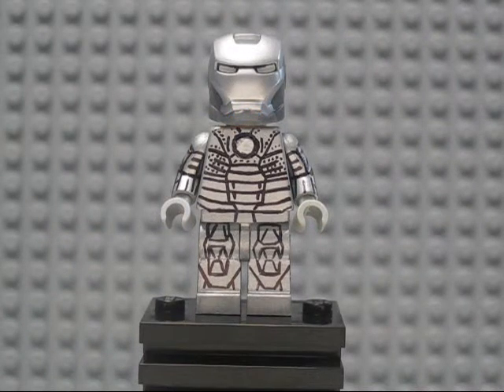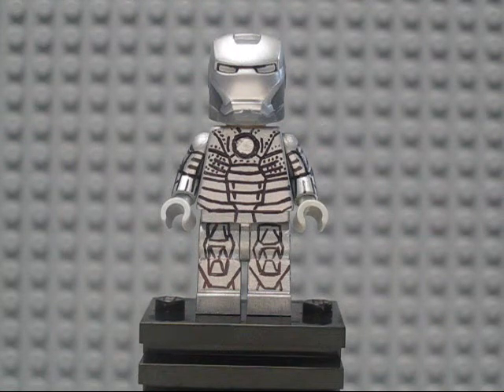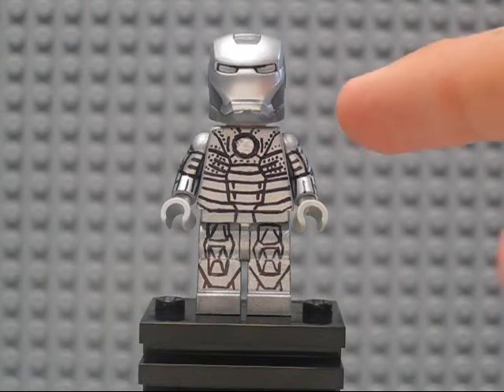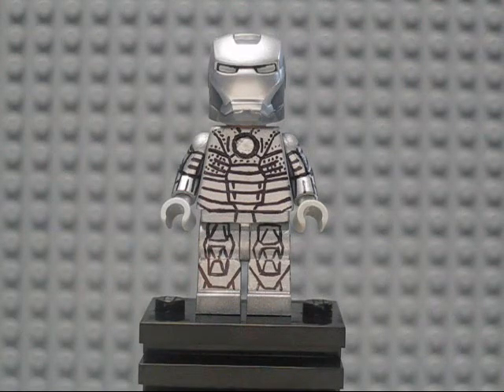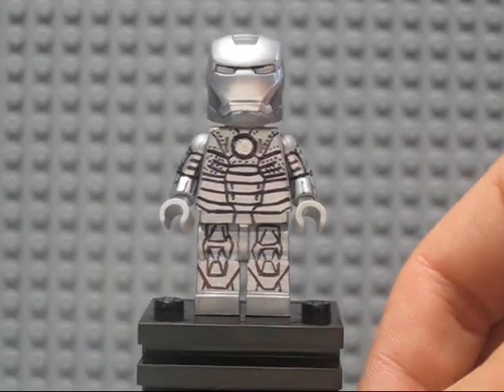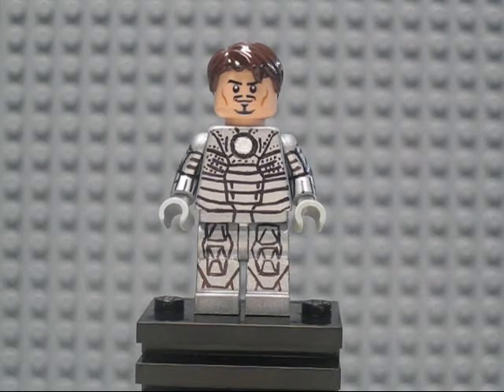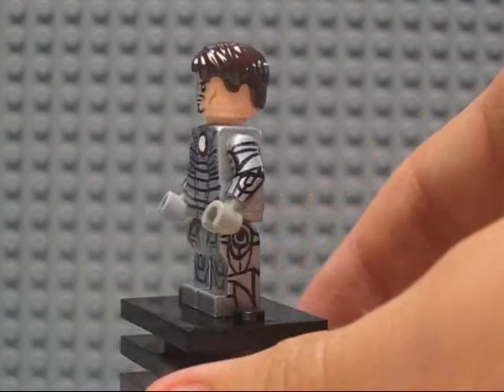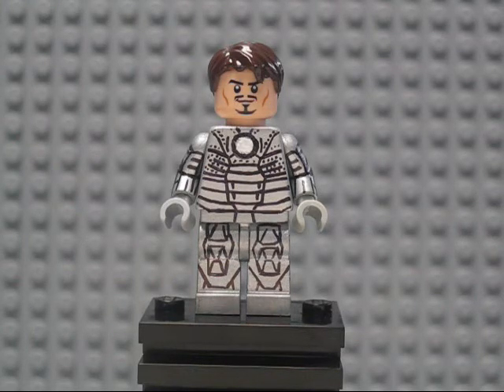Lego Iron Man Custom Mark 2 review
Back in Silver! Hey guys hope you all enjoy this custom! Always remember to JUST KEEP BUILDING!